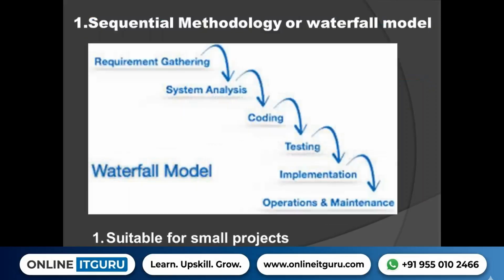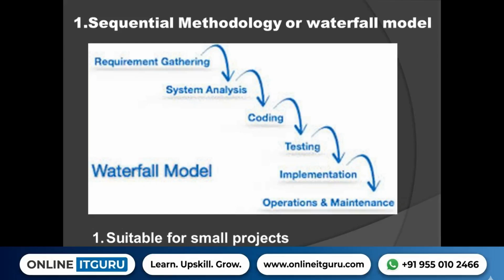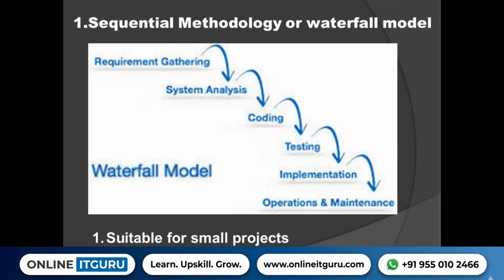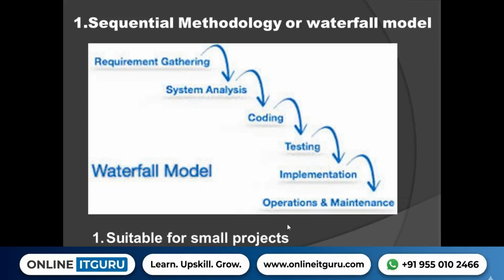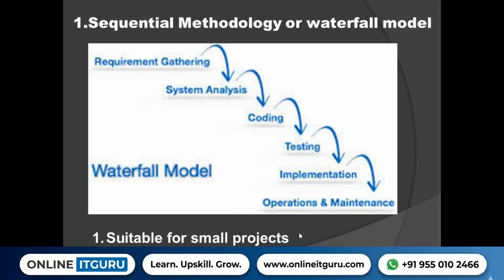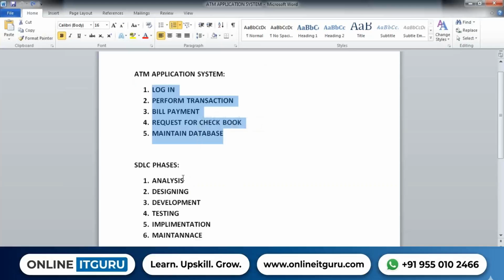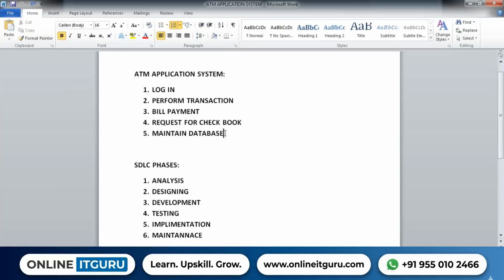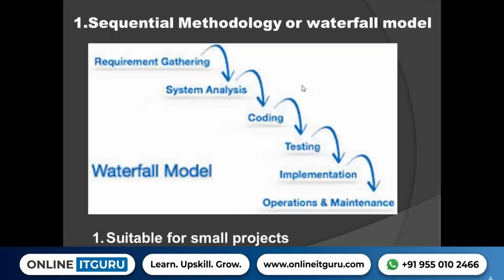Business Analyst | SDLC Methodologies & Models | Sequential/Waterfall Model | ATM Application System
🏆 Certifications We Support:
• Tableau Certification
• Salesforce Certifications
• Workday Certification Guidance
• SAP Certifications